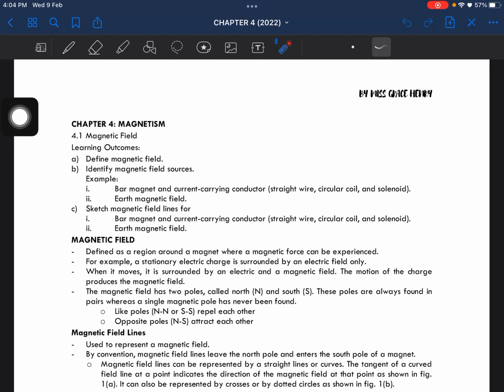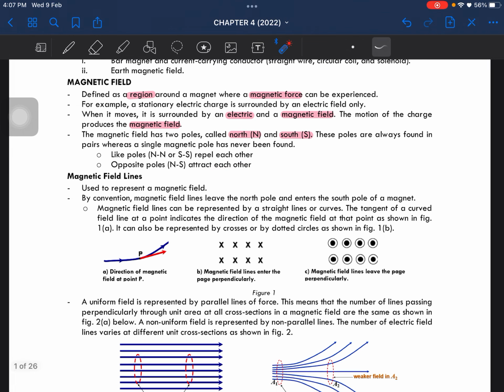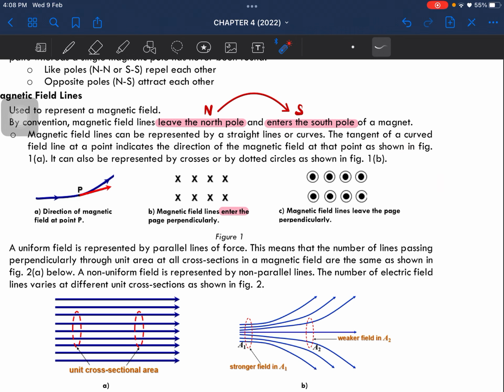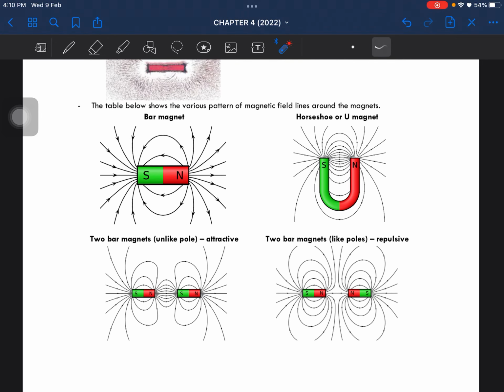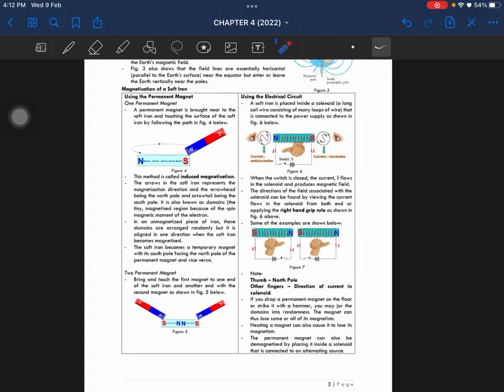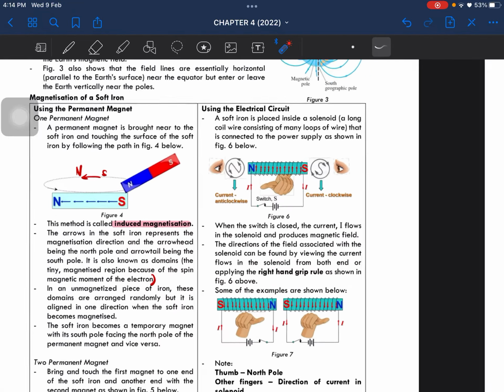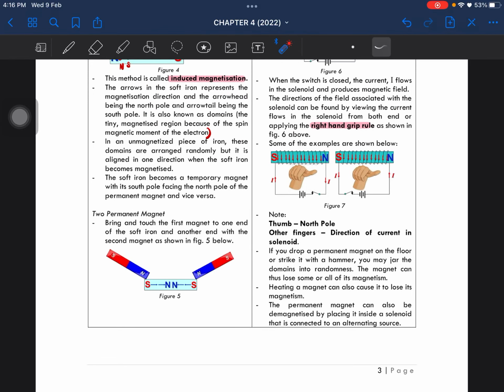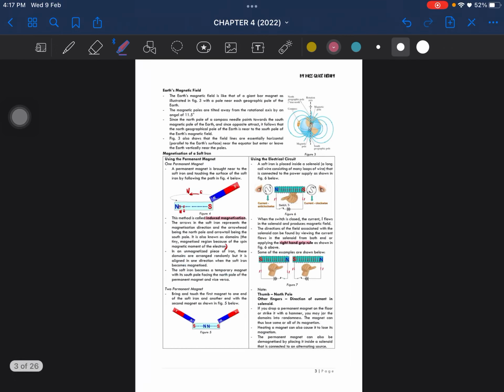4.1 Magnetic Field